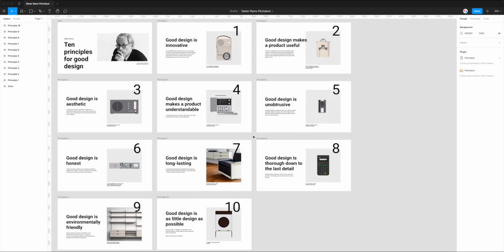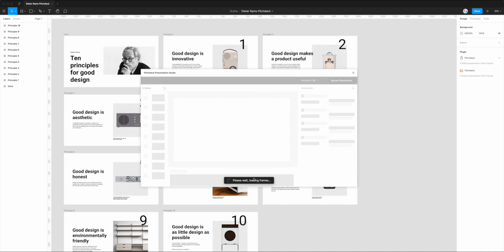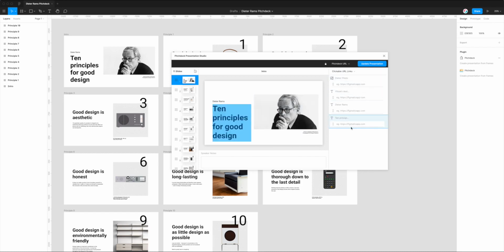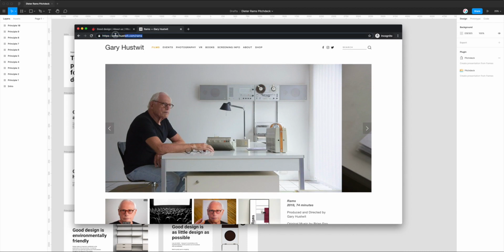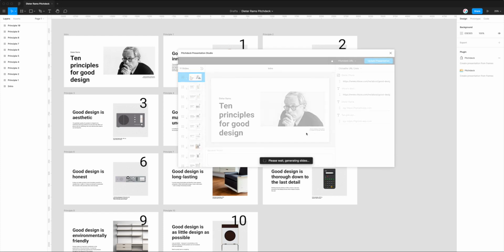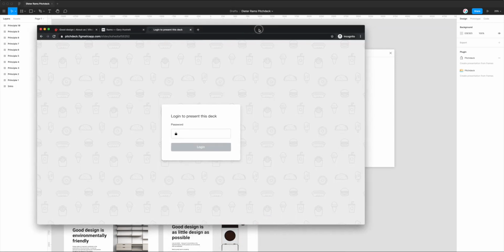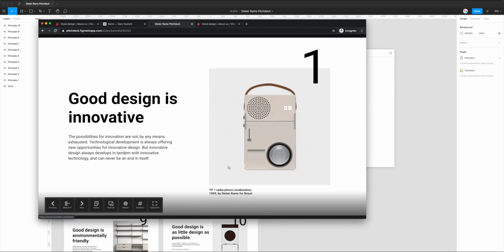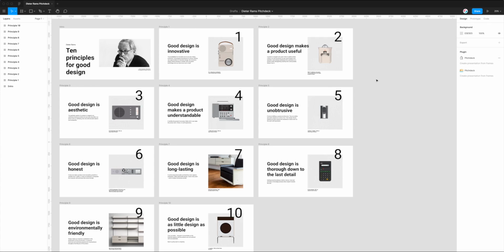Figma Tutorial: Add clickable URL links to Figma presentations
This video tutorial is a complete step-by-step guide showing you how to add clickable links into your Figma slide deck designs, that you can use in real presentations using the Pitchdeck plugin